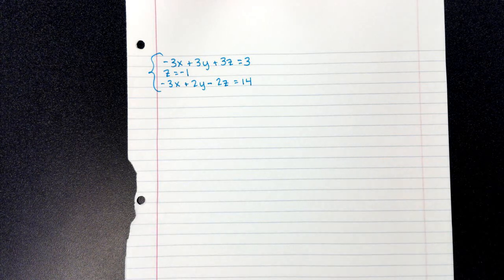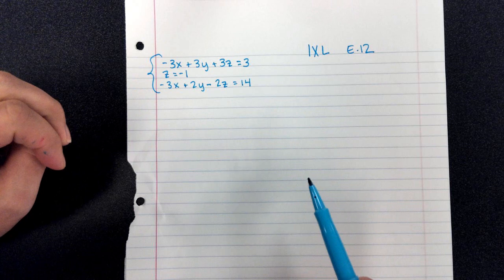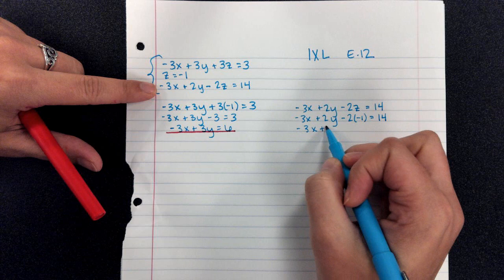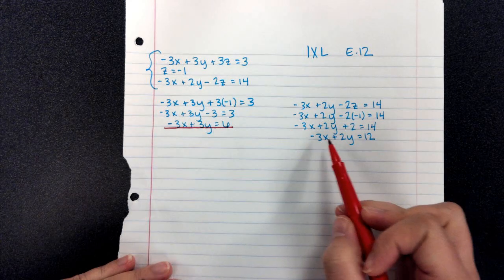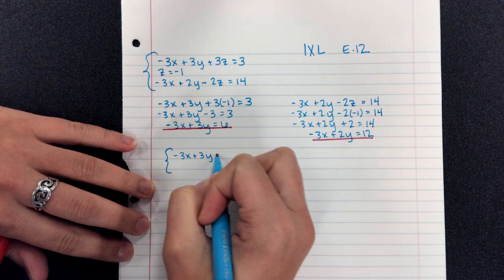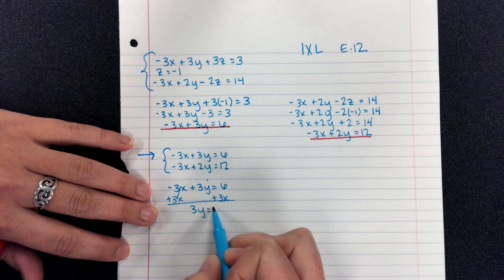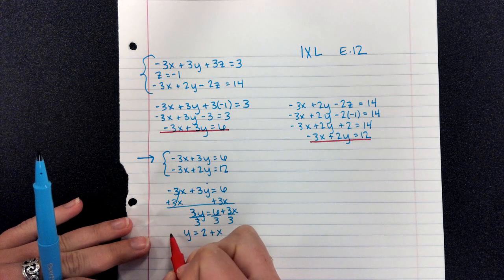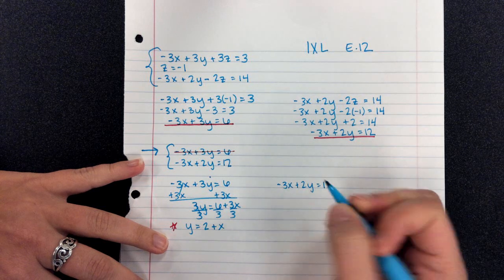solving linear systems of equations with 3 variables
Example of how to solve a system of 3 linear equations using substitution.